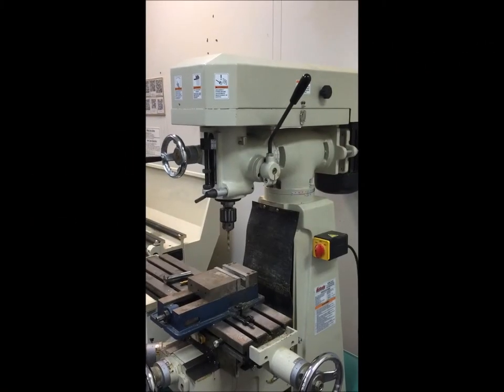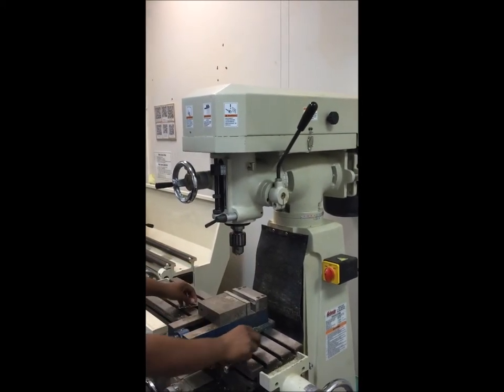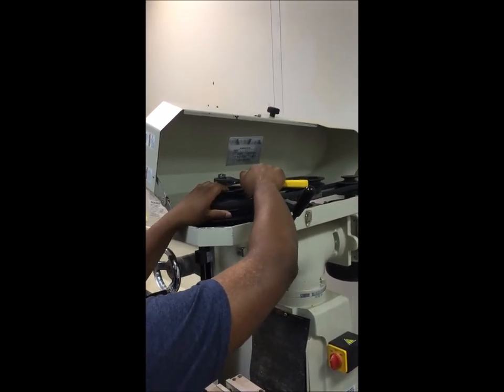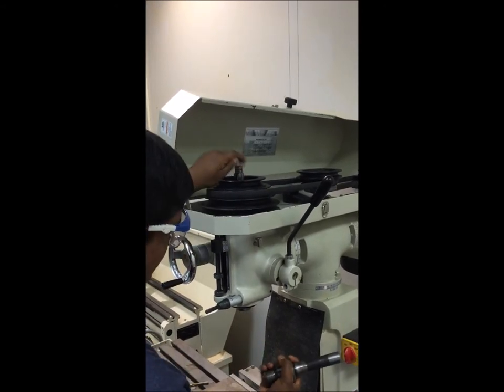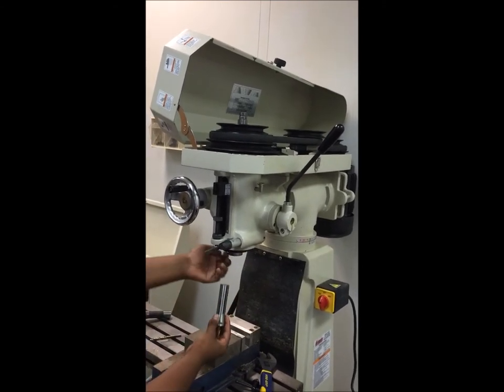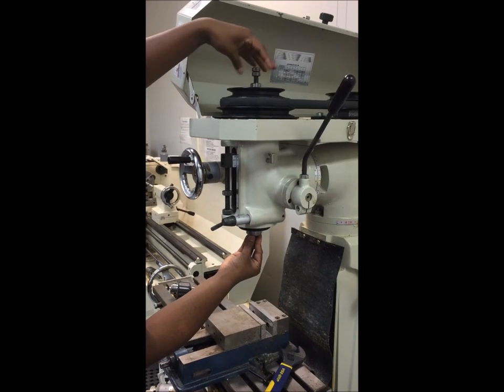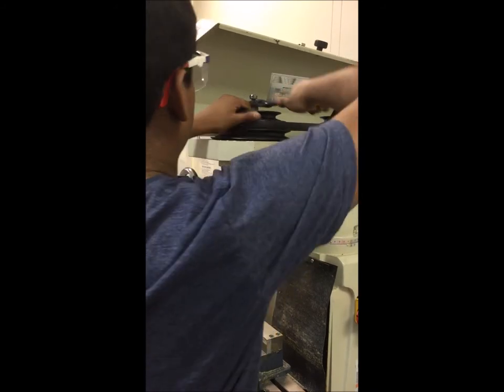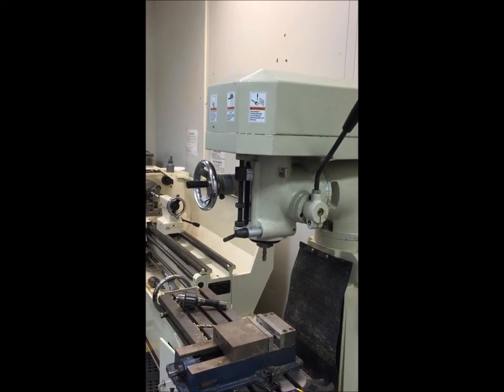How to Change the Chuck on a Verticle Mill